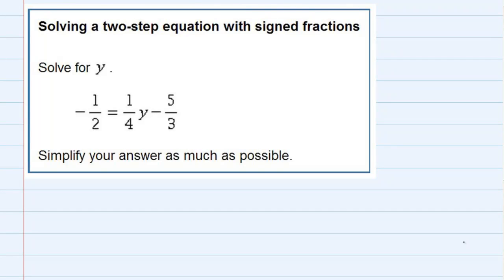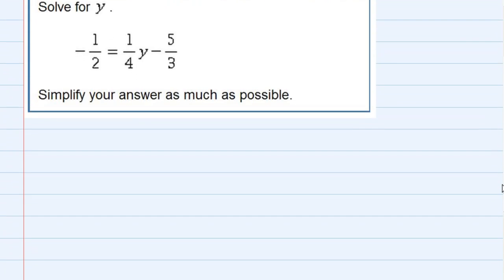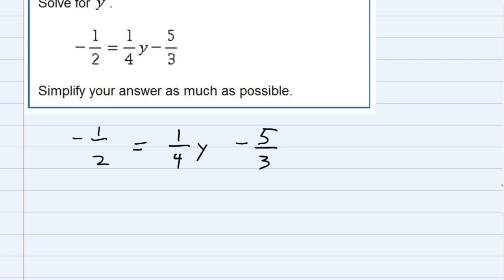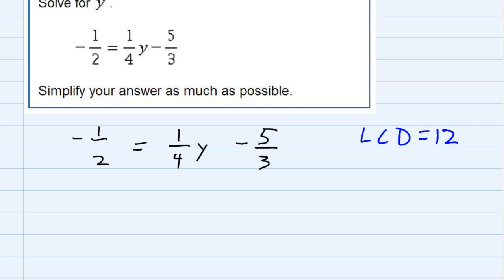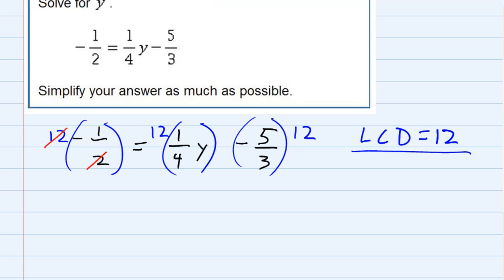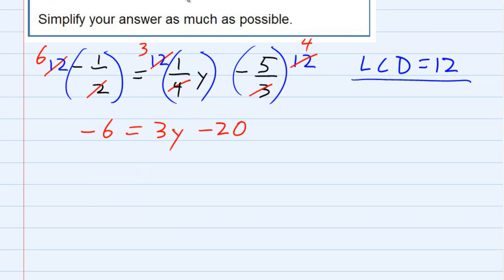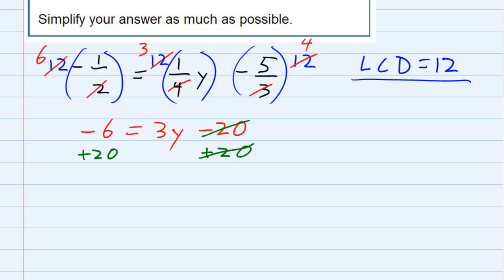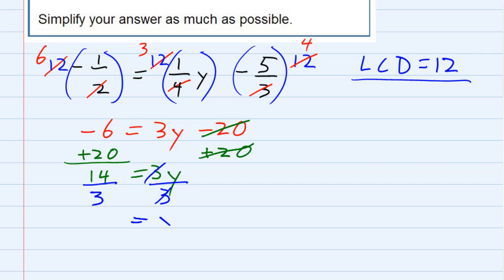Solving a two-step equation with signed fractions